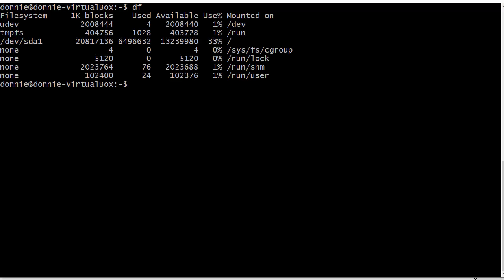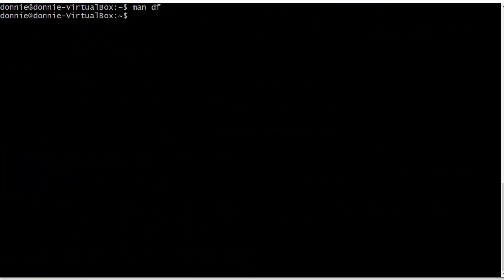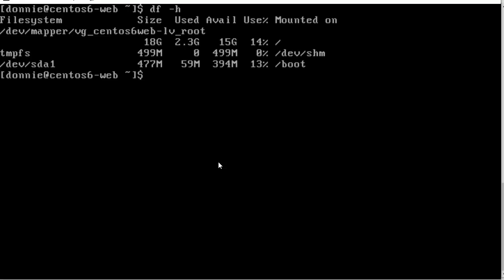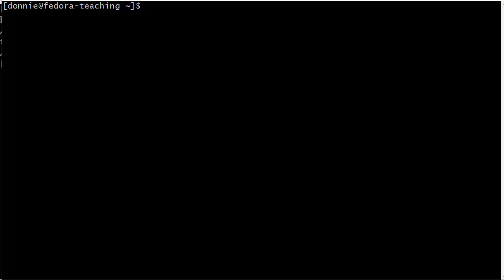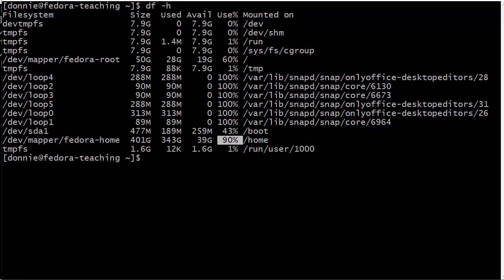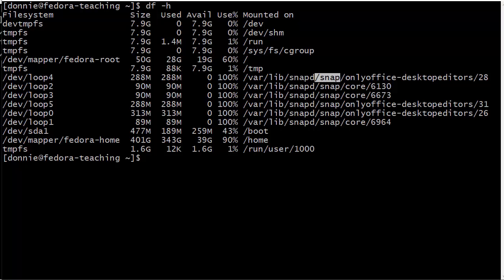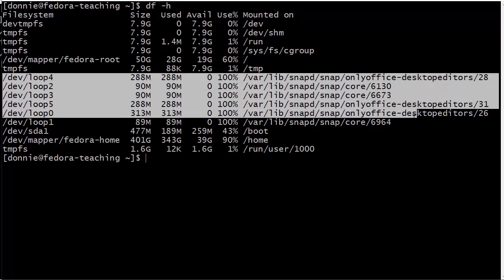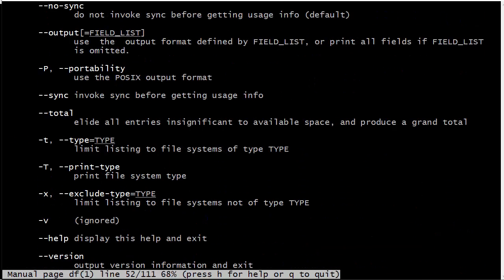View Disk Space Usage with Linux df Command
In this BeginLinux Guru Linux tutorial for beginners, we'll look at how to use the df command to view disk space utilization to help you with Linux storage management.  I'll also show you a handy trick to format df output for use in bash shell scripting.

Managing storage and storage devices is an essential skill for Linux administration, and I hope that this helps.